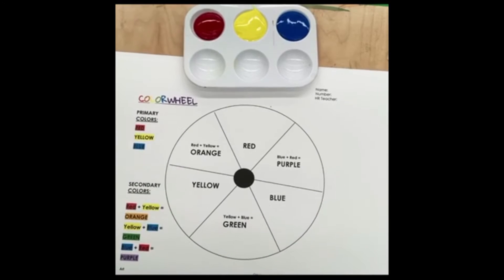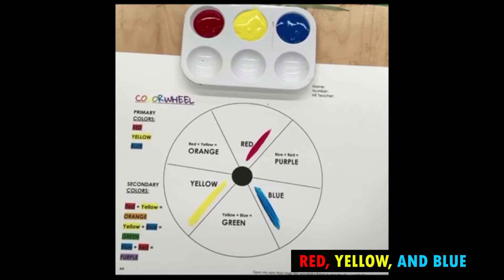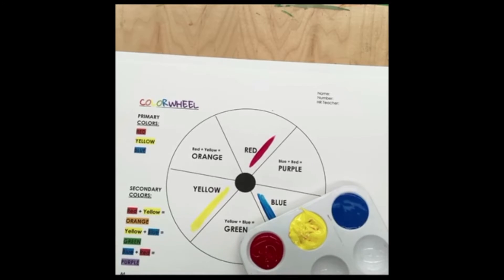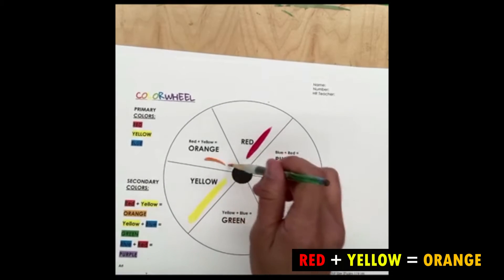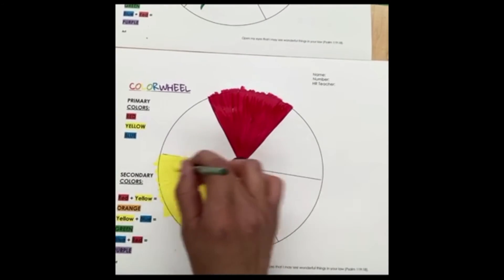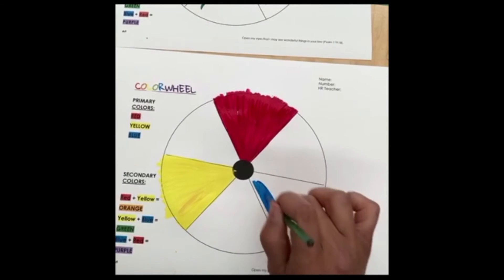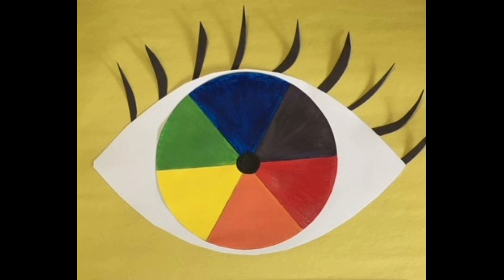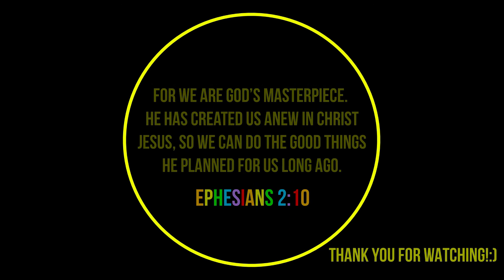Art Lesson: Color Wheel